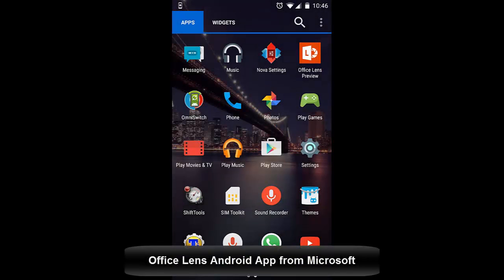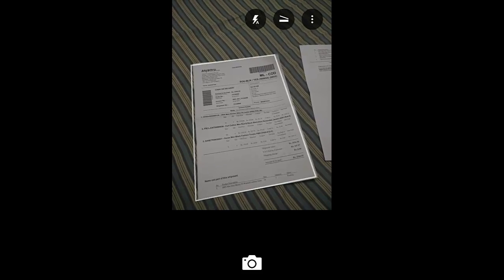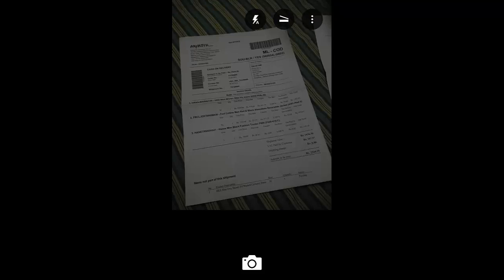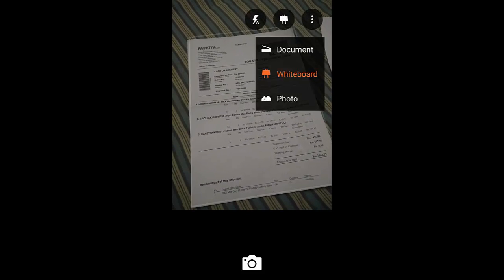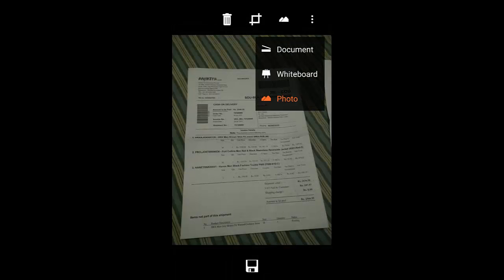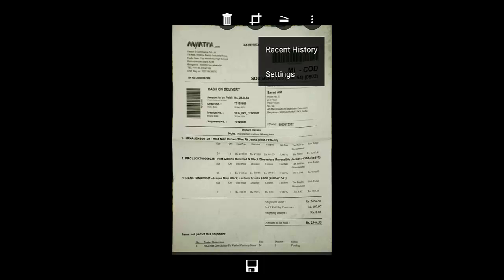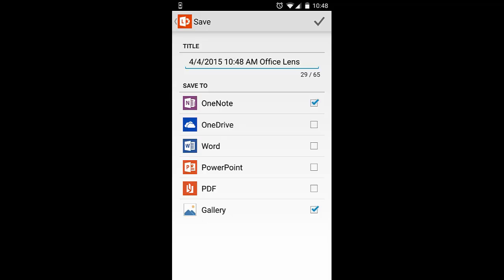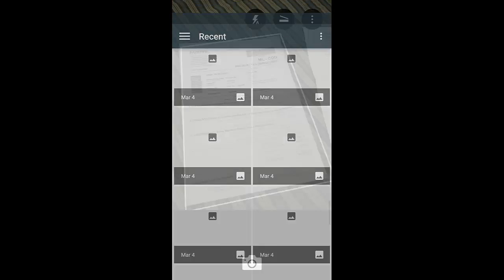Office Lens Android App - Quick Review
This video will show you quick review video of the Office Lens Preview Android App from Microsoft.